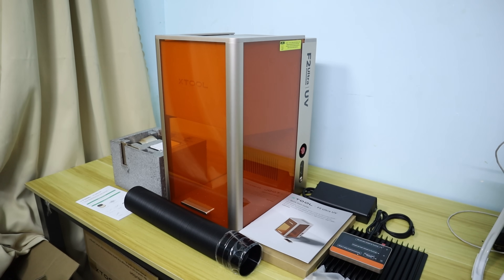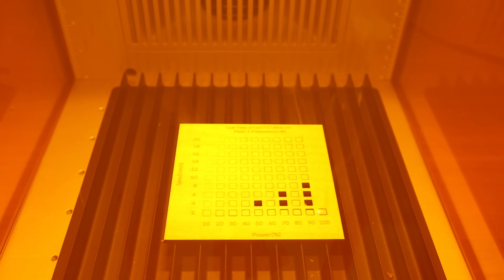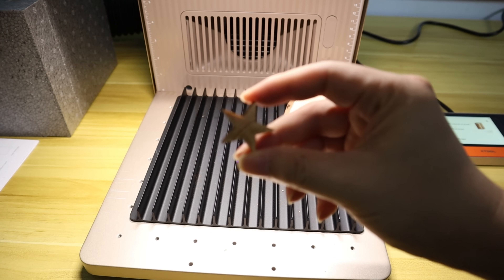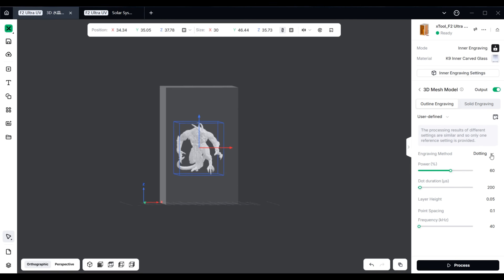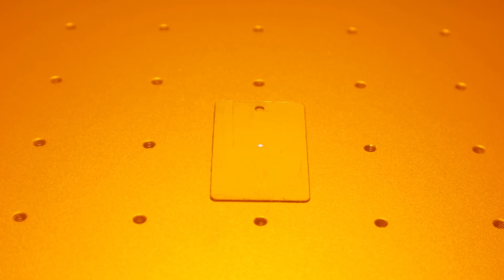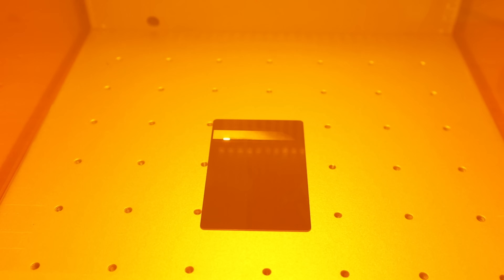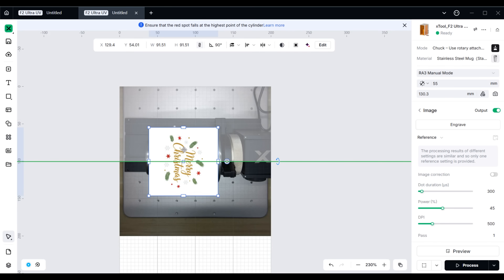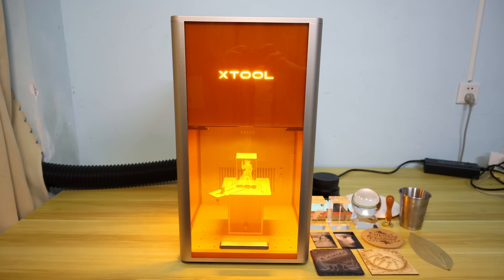Is the xTool F2 Ultra UV the ONLY Laser Engraver You Need? The Insane Game-Changer Review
The xTool F2 Ultra UV laser engraver boasts four standout features. First, it enables 3D engraving inside glass, offering a maximum 3D crystal laser engraving volume of 70 mm x 70 mm x 150 mm. Second, its 355 nm UV laser spot size is 8 to 15 times finer than other laser engravers, enabling unparalleled detail engraving. Third, UV lasers minimize the heat-affected zone (HAZ), meaning surrounding materials experience no melting, warping, or burn marks during engraving. This makes them ideal for heat-sensitive or thin materials such as plastics, resins, films, and reflective metals, producing exceptionally clean and refined finishes. Fourth, compared to CO₂ lasers, diode lasers, and fiber lasers, the xTool F2 Ultra UV laser offers broader material compatibility, overcoming the material engraving limitations inherent to other laser types.

xTool F2 Ultra UV laser engraver highlights features:

1. As an ecosystem product of xTool, it is extremely easy to use and features highly user-friendly intelligent workflows, resulting in exceptional productivity.
2. It offers broader material compatibility, capable of engraving almost any material. Notably, it excels at 3D crystal laser engraving, glass engraving, ceramic engraving, and other applications beyond the capabilities of other laser engravers.
3. The cutting capability of its 5W 355nm UV laser rivals that of 20W diode laser engravers, but it delivers finer, cleaner engravings and cuts.
4. Featuring a spot size 8-15 times finer than other laser types, it achieves ultra-fine and cleaner engraving results.
5. Its “cold processing” capability allows engraving on heat-sensitive materials like feathers. When engraving or cutting common materials, it produces less smoke and preserves more intricate details.
6. When paired with the Streamline conveyor, it enables automated batch engraving production.

00:00 Introduction
02:16 5W UV laser cutting test
06:03 3D crystal laser engraving
09:28 0.3 mm English letters engraving on stainless steel
10:14 Ultra-fine engraving on materials
12:19 Streamline Conveyor: automatic batch engraving for production
13:55 RA3 Rotary
15:10 Conclsuion